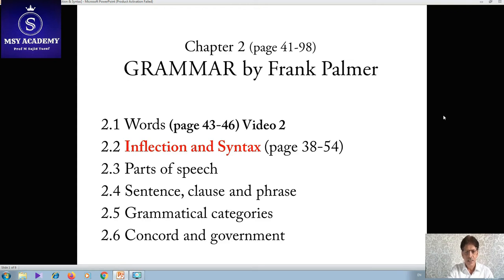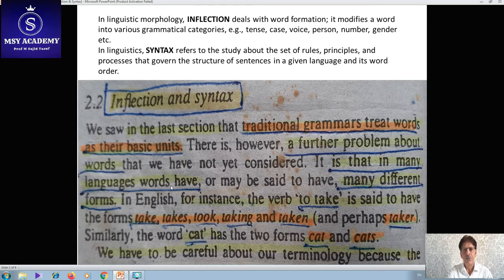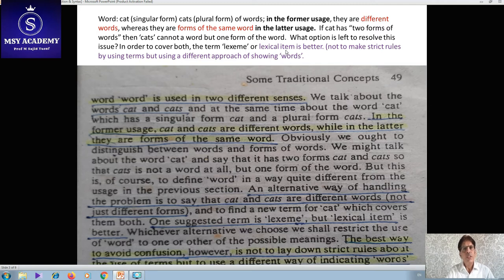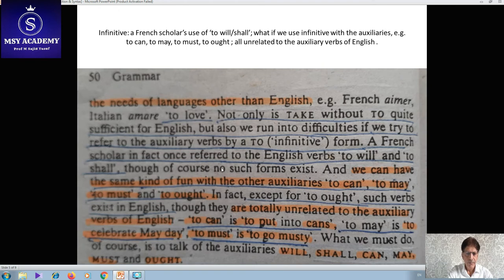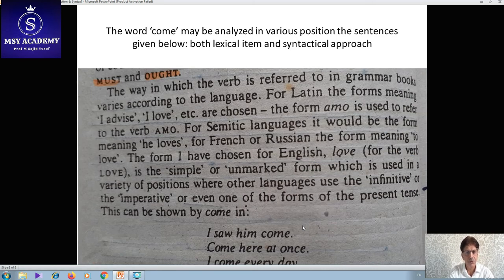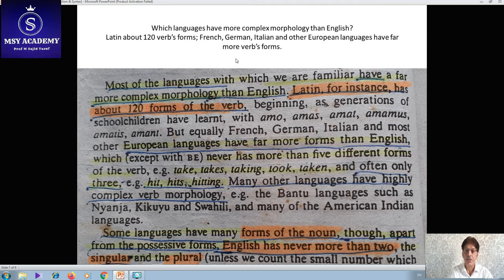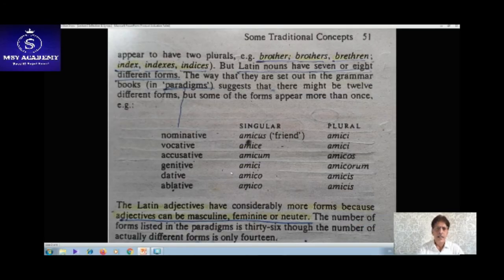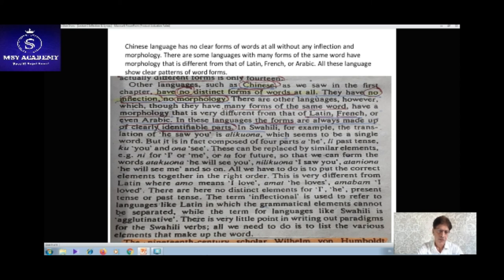English Linguistics | 'Word' as an Inflection and Syntax | MSY Academy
UNIVERSITY Video 5: BS program English Department
2.2: The approach of Inflection and Syntax makes English language (vocabulary) easier to learn than any of the EU languages or other great languages (Russian, Chinese, Latin etc.)
Lecture links on' Word' from Frank Palmore